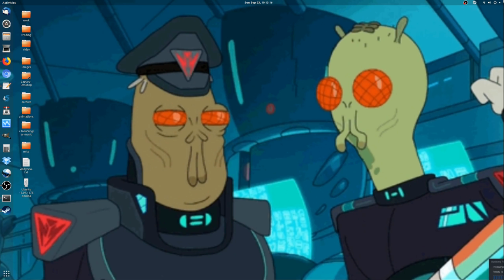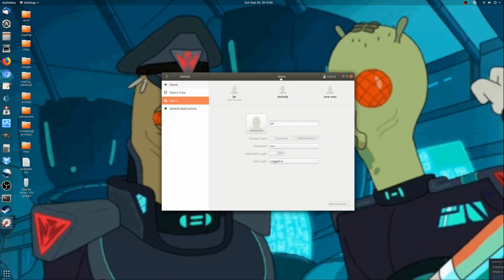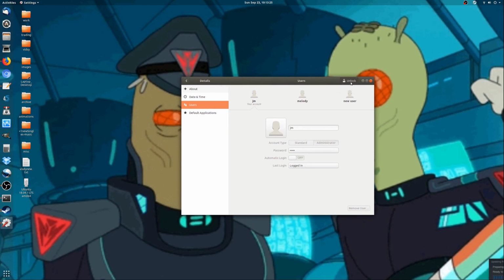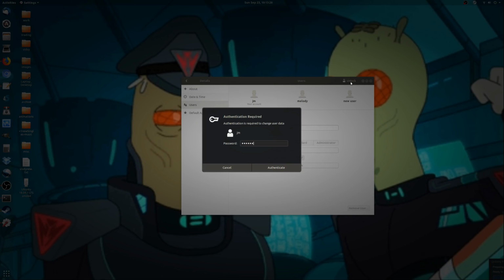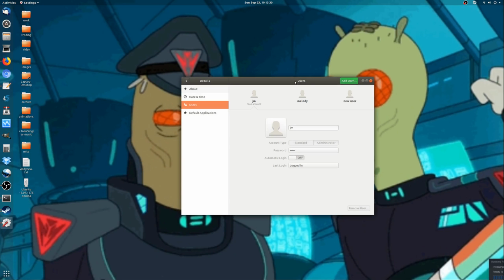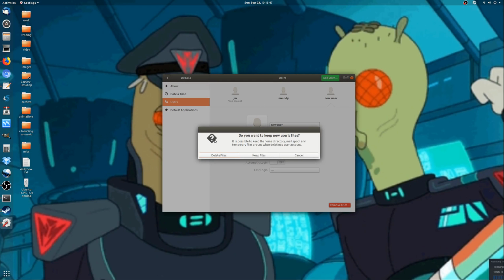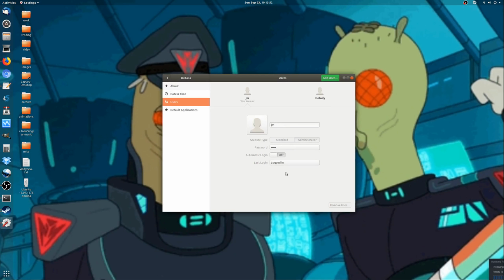how to delete users in Ubuntu 18.04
A follow up Vid :)